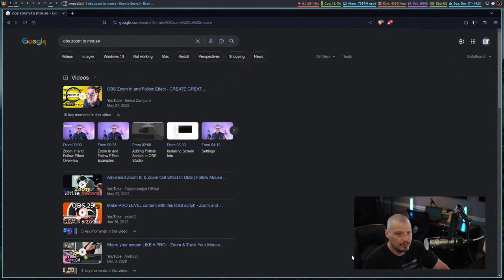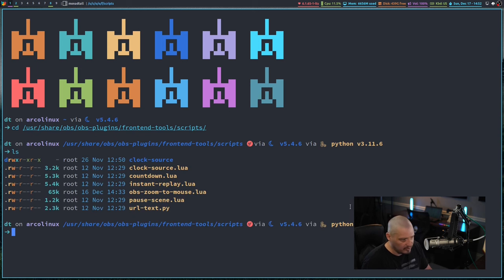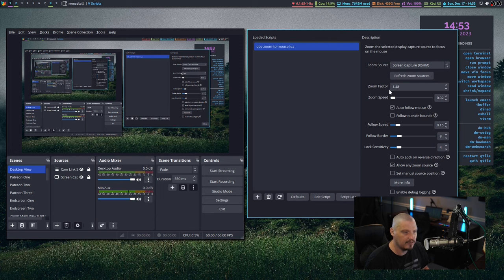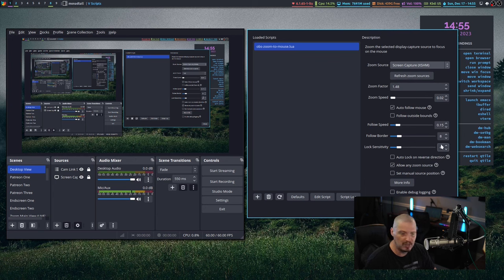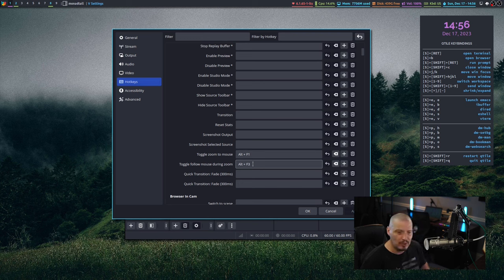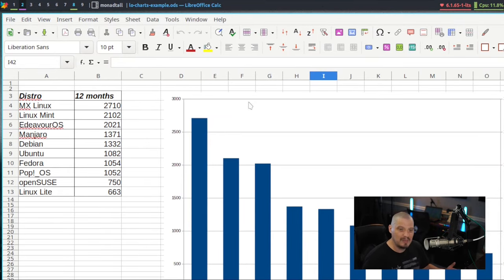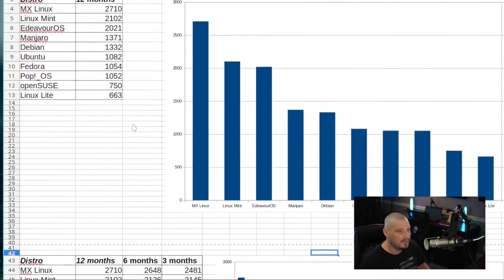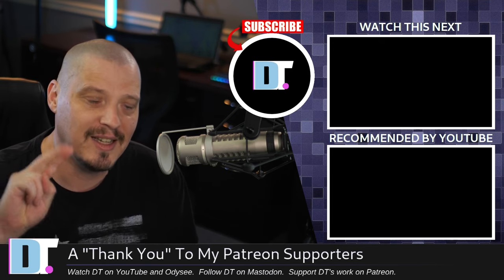Adding Fancy "Zoom To Mouse" Effects In OBS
Today, I wanted to show you a neat little OBS plugin that I recently discovered.  It allows you to zoom in on an OBS source and optionally toggle following your cursor so that it is always in view while zoomed in.